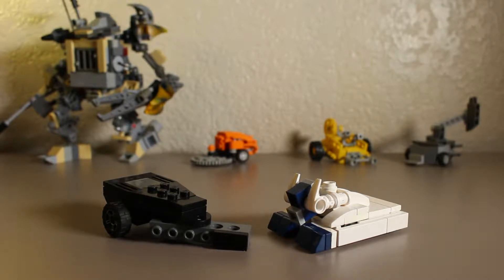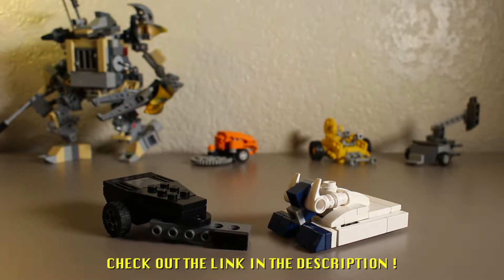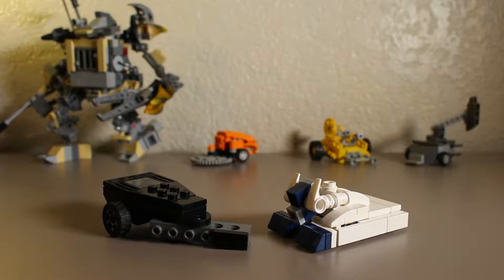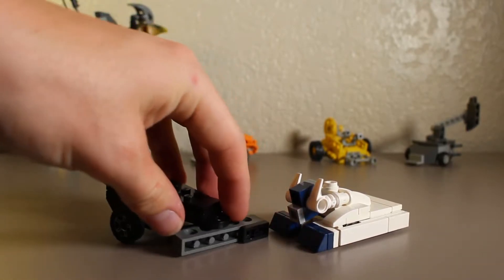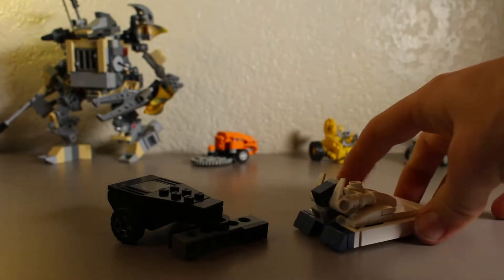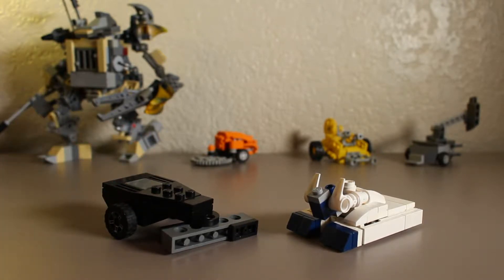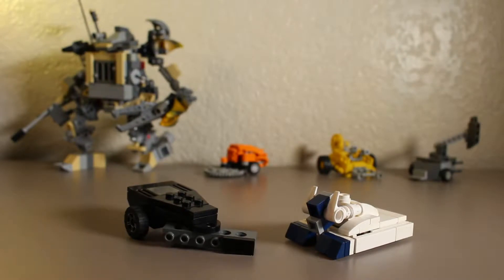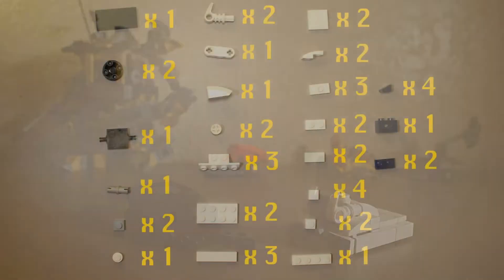Lego Battlebots | Lego Build Tutorial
Build your own miniature Tombstone and Bite-Force out of Lego!

See the pieces you’ll need for Tombstone at 00:56, tutorial starts at 1:02
See the pieces you’ll need for Bite-Force at 5:03, tutorial starts at 5:09

-BRICkast